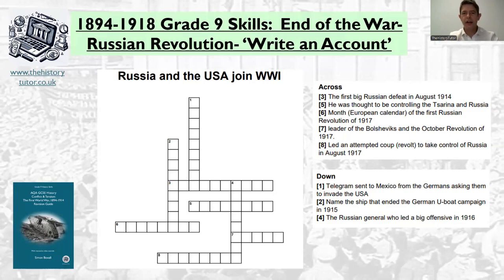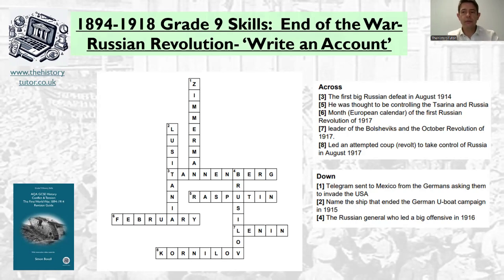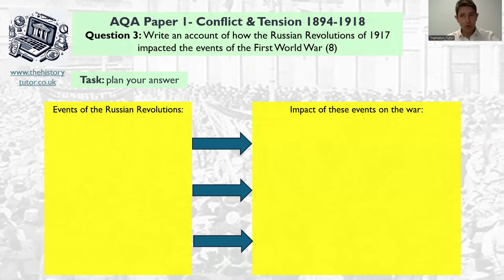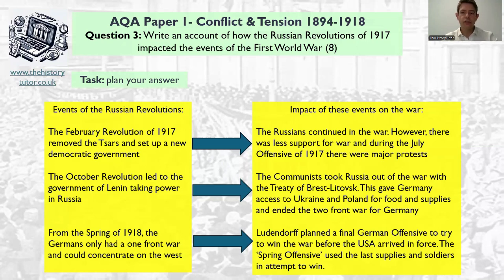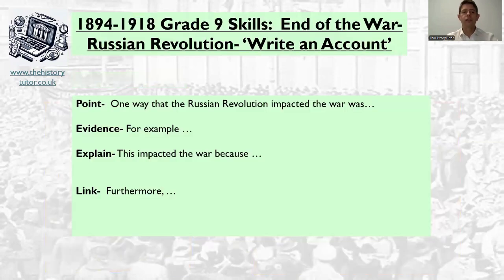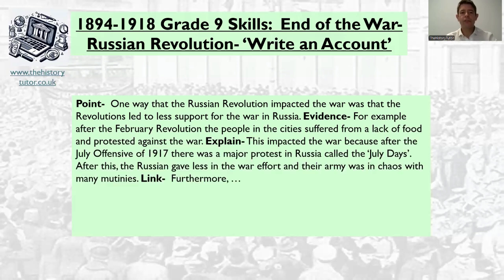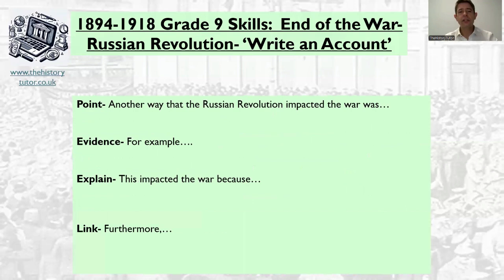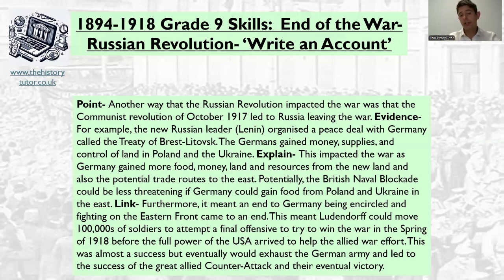Impact of the Russian Revolution 'Write an account' Grade 9 Skills: GCSE History AQA 1894-1918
Watch this video to complete a Grade 9 answer on the 'Write an Accout' questions focused on the impact of the Russian Revolution of WWI. This is for the Conflict & Tension 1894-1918 exam.